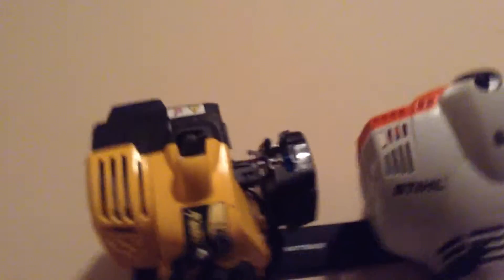My trimmers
All my trimmers and a talk.